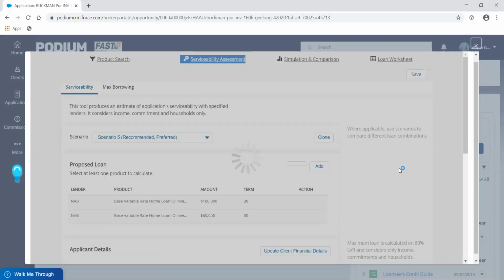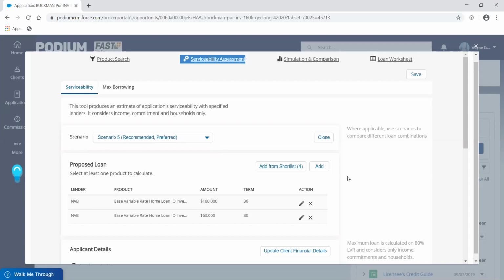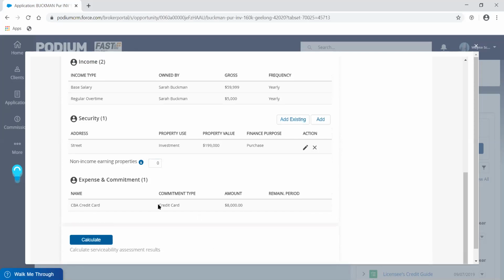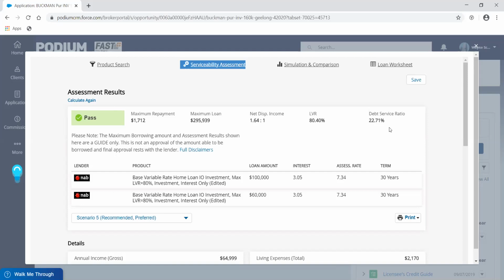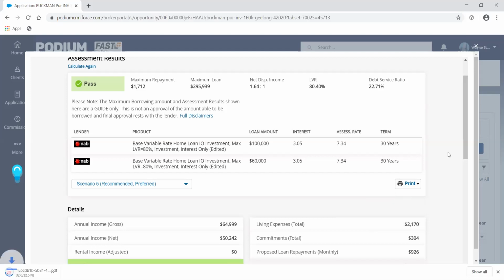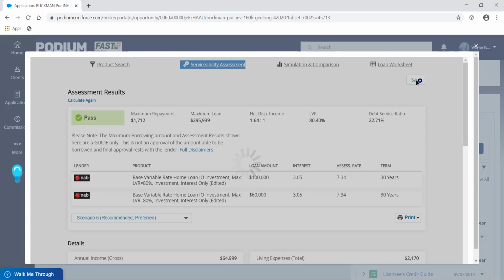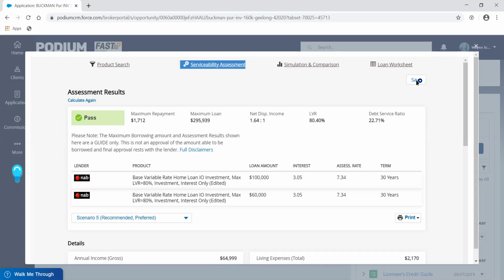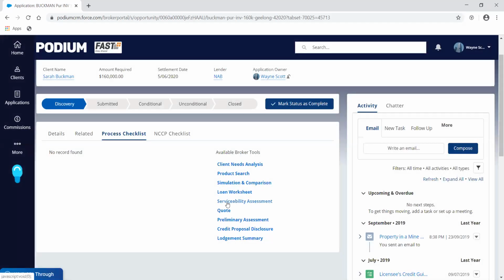Sarah Buckman Process Checklist - Serviceability Assessment 6.5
In this video we look at completing the Serviceability Assessment for the Sarah Buckman Application.
The next video in this series is the Quote 6.6